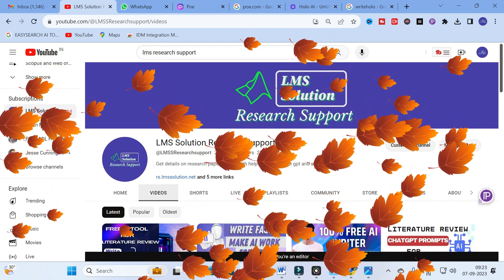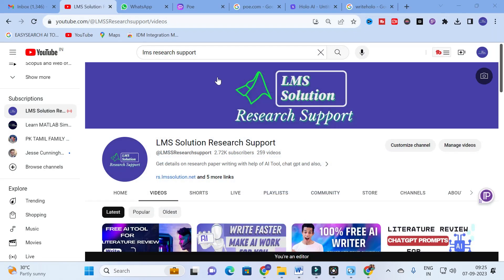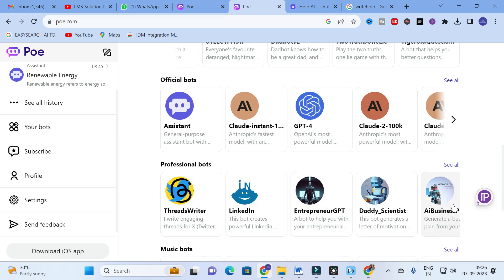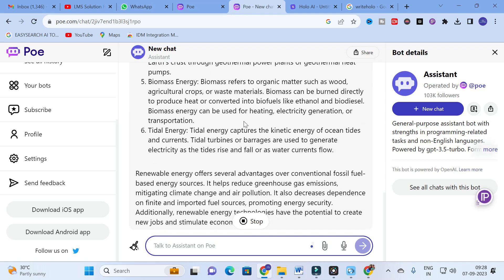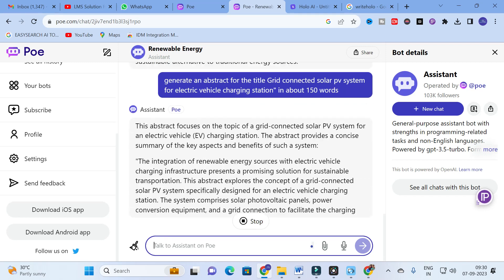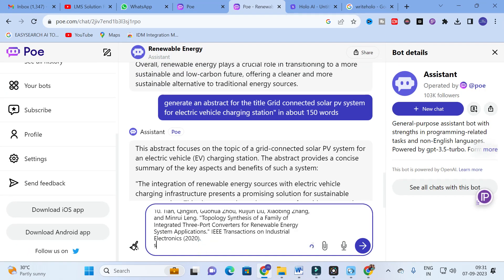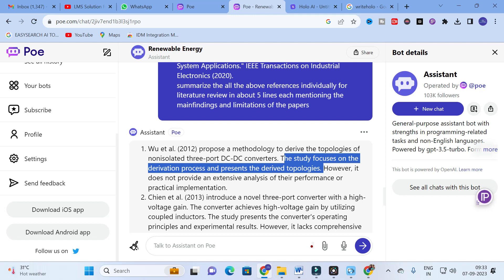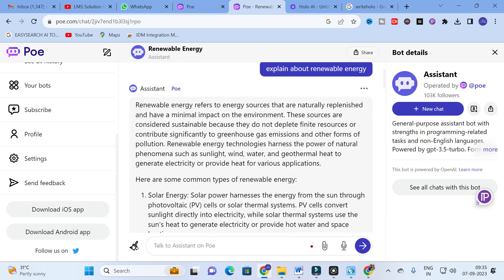New Chatbot for Research paper Writing | Make Literature Review in mins | Best AI Chatbot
LMS AI Monthly Plan : Rs.99 / $1.2
LMS AI Quarterly Plan : Rs.199 / $2.4
LMS AI Half-Yearly Plan : Rs. 499 / $6
LMS AI Yearly Plan: Rs.999 / $12

Pricing:
1. Plagiarism checking Up to 50 pages - ₹49
2. Plagiarism checking more than 51 to 100 pages - ₹99
3. Plagiarism checking more than 101 to 150 pages - ₹149
4. Plagiarism checking more than 151 to 200 pages - ₹199
5. Plagiarism checking more than 201 to 300 pages - ₹249